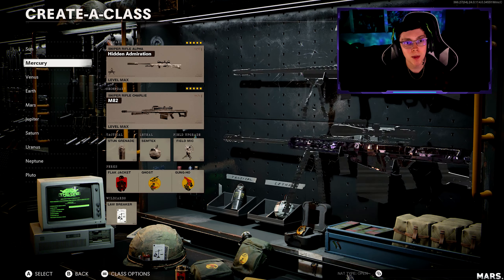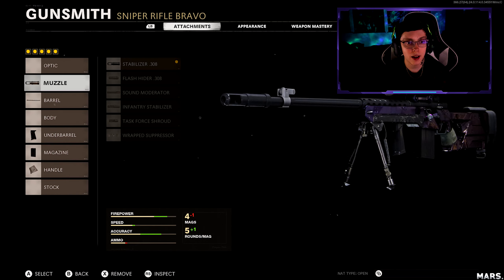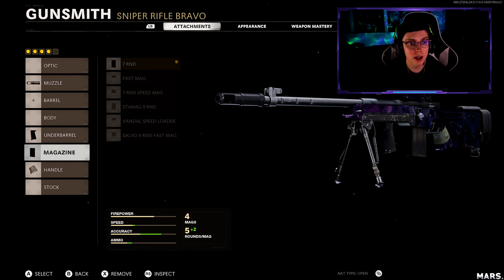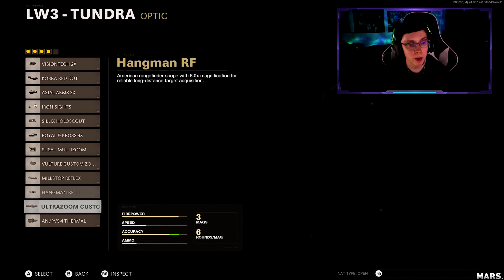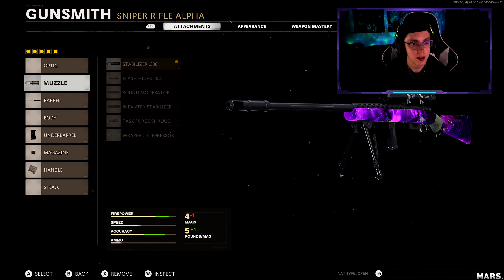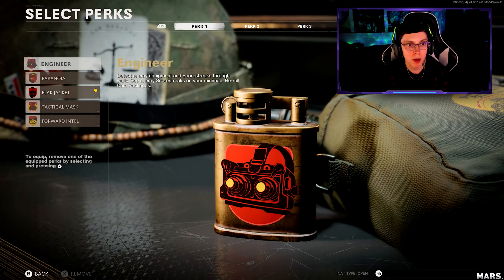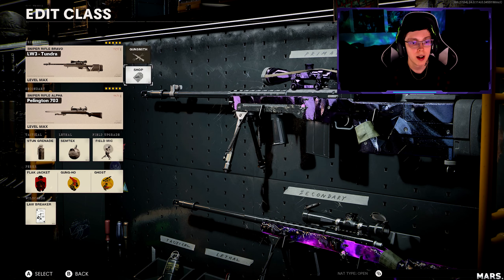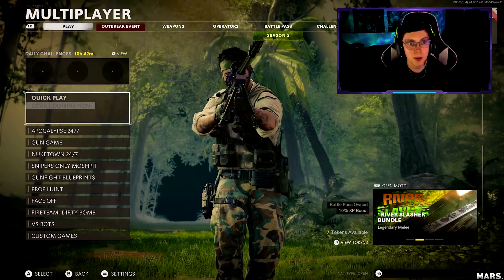The BEST LW3 - Tundra Sniper Class Setup on Black Ops Cold War!